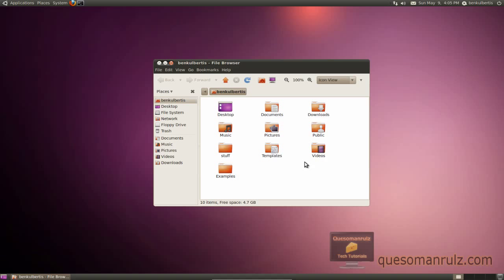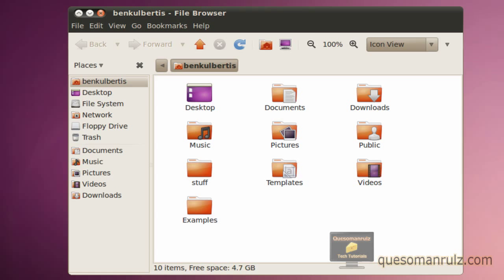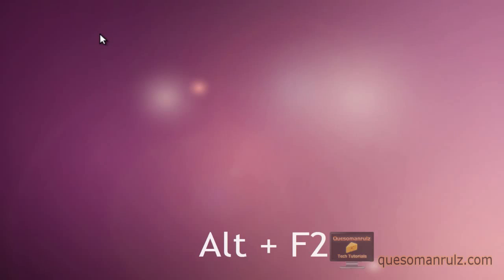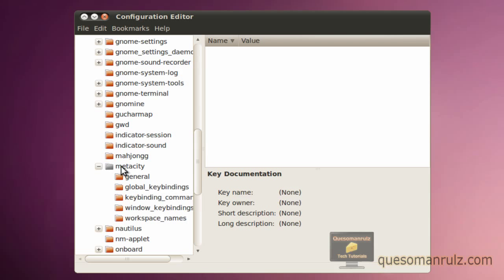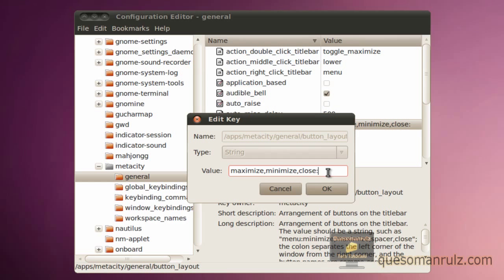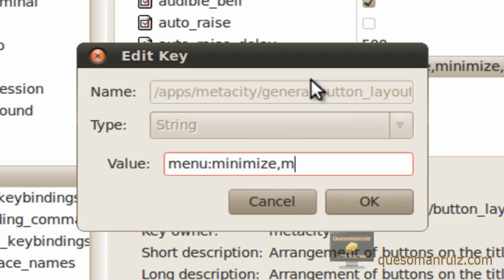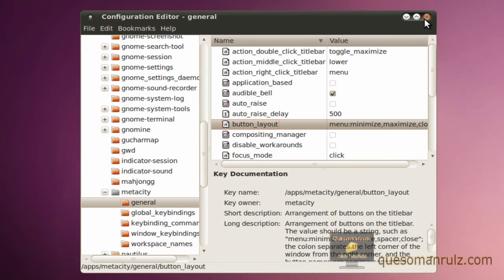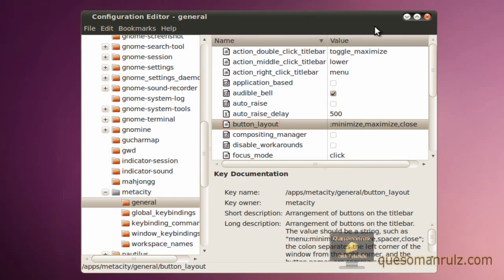Move Ubuntu 10.04 Window Controls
- Ubuntu 10.04 is an excellent advancement for the Ubuntu distribution of Linux. It offers many new features and continues to dominate in the Desktop Linux category. My only complaint about this version is the change of the location of the window control buttons. They used to be on the right and mimic the layout of Window's layout, however they switched to the left in this version and are similar to the layout of a Mac, but not exact. In this tutorial I show you how to move these buttons back and lay them out to look like previous versions of the OS and like Windows.